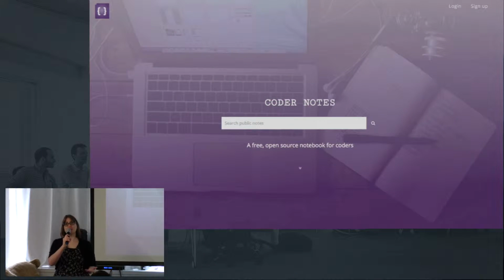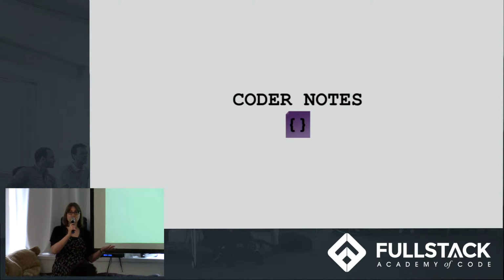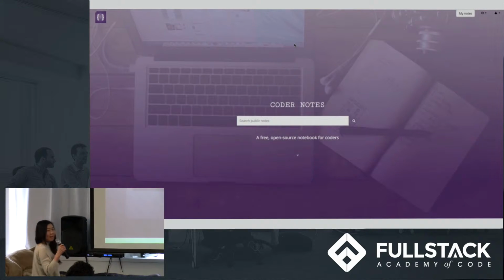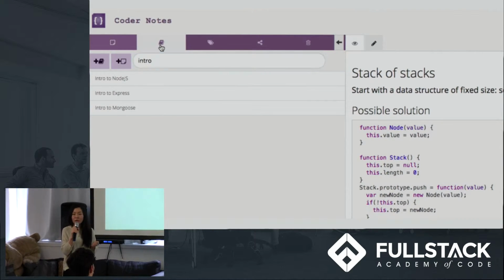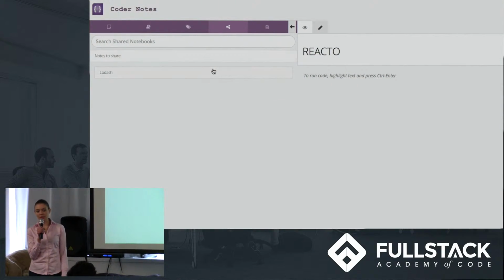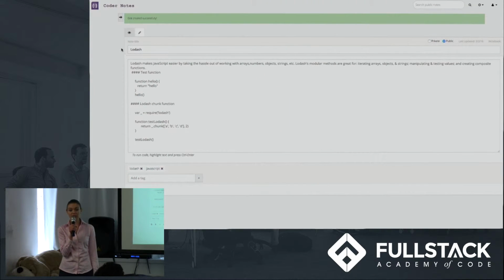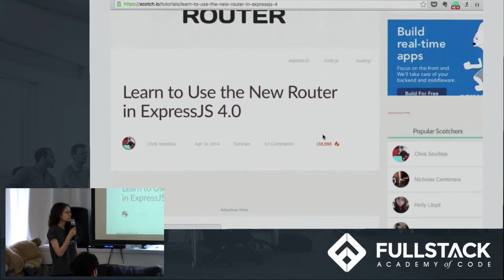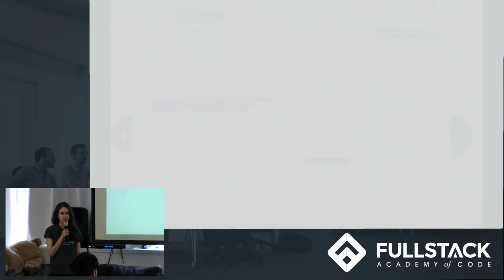Grace Hopper Academy Capstone Project: Codernotes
Popular note-taking apps aren’t exactly coder-friendly. It takes extra time to separate code from regular notes, and searching for particular snippets can be a pain. Coder Notes fixes these problems.

The Coder Notes interface formats code appropriately with Angular Markdown and HighlightJS, which is a huge leg up on Evernote, where code is formatted exactly as the rest of the text. Coders can organize notes by tag or notebook and—rather than toggling to a repl.it window—can execute code directly within the note with the help of Tonic, a sandboxed NodeJS environment.

Users can also share notes with friends, make them publicly searchable to the world, export notes as Gists, and save code snippets from any website with the Coder Notes Chrome Extension.

Check out this coder-friendly web app—the “Evernote for Code”—to enhance your coder lifestyle!

Grace Hopper Academy is the world's leading engineering school for women, with no upfront tuition cost.